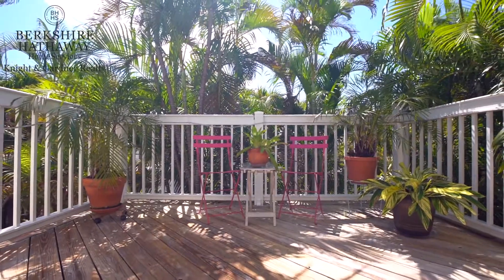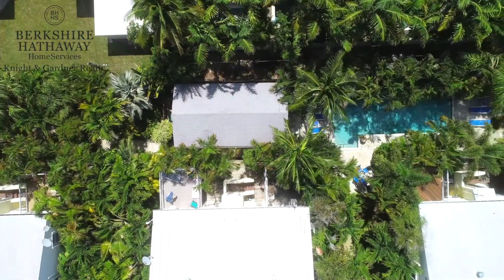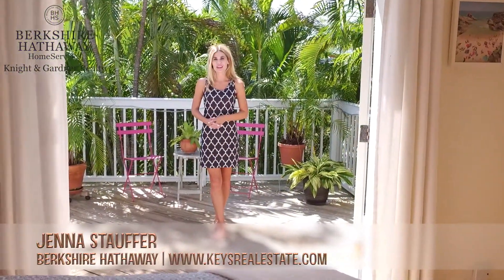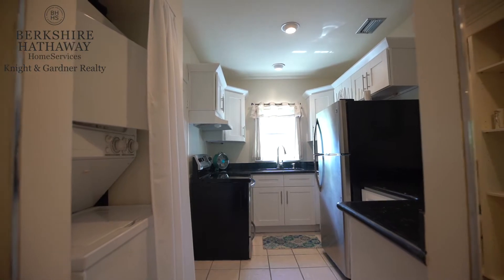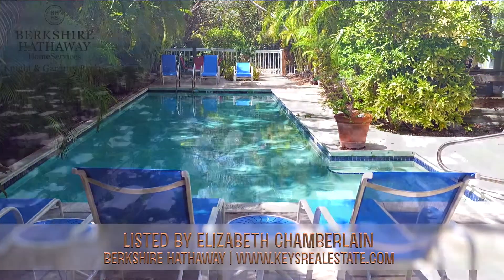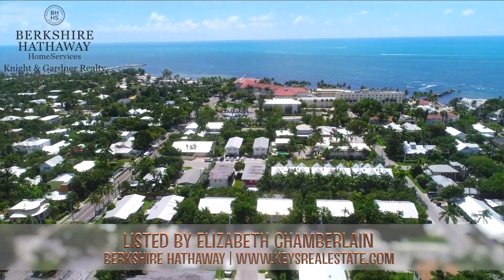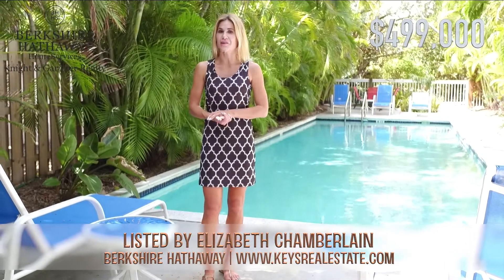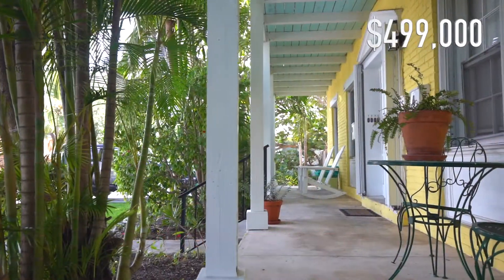Key West Real Estate Spotlight | South Park Condos